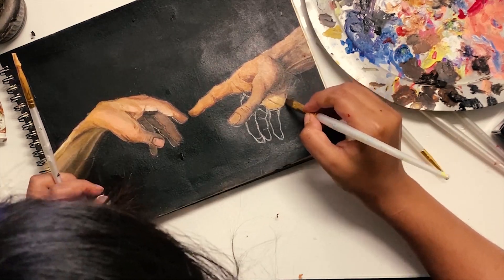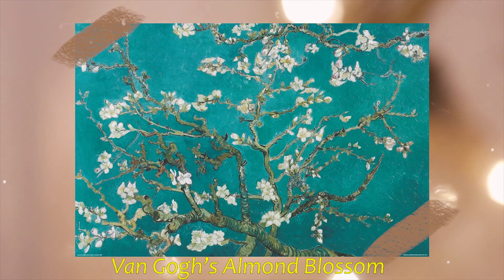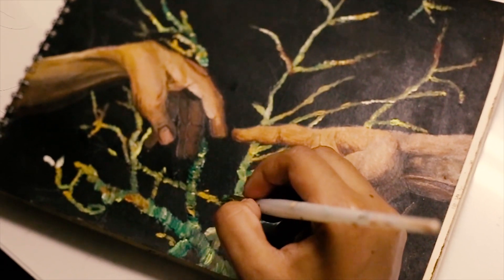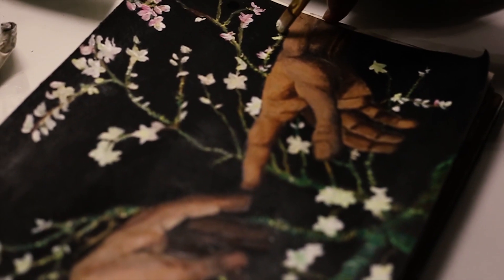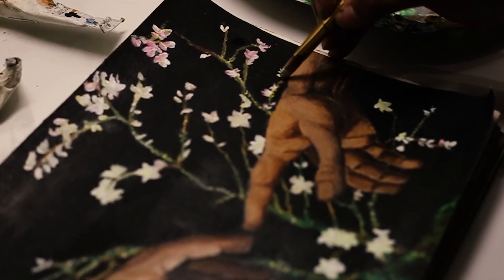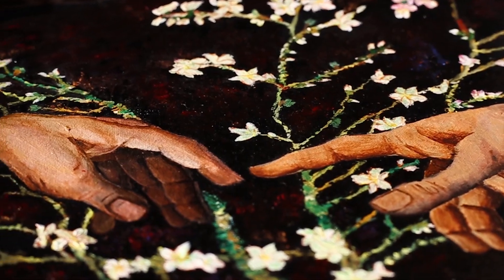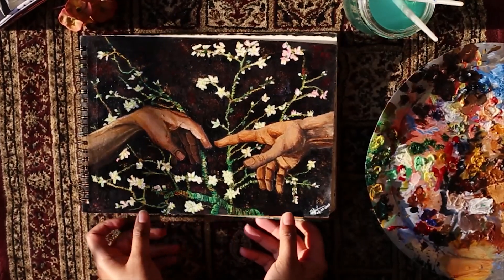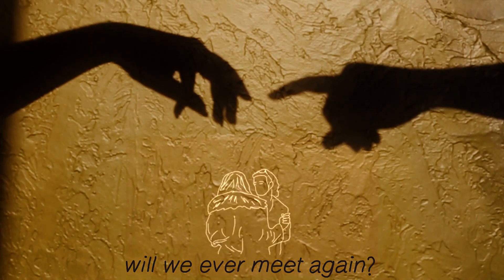Paint with meI Van Gogh's Almond Blossoms-Michelangelo's Adam's CreationI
HII GUYSSS :) I'm Anika! And welcome to my ART VLOG

☞MATERIALS I USED:

►FAQ:

‣Equipment:  canon 6D + 35 mm  f1.4 lens
‣Editing software: Adobe Premiere.
‣I am a self taught artist
‣I am living in Dhaka, Bangladesh
✮MUSIC✮
Lord Huron - The Night We Met

‣About me\\
Hello beautiful people! This is Anika, I'm 23 and I'm from Bangladesh. Currently I am studying International Relations, and I love love creating content for youtube/instagram. I love painting and photography especially with acrylics. ♡